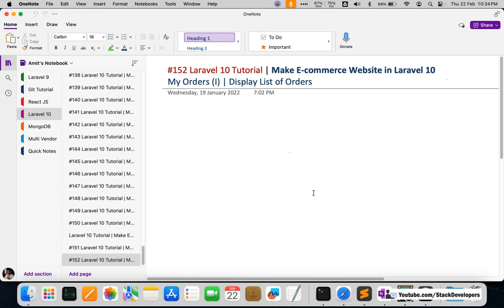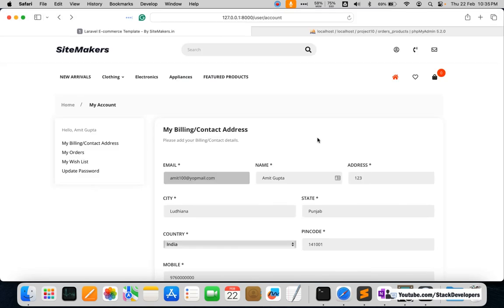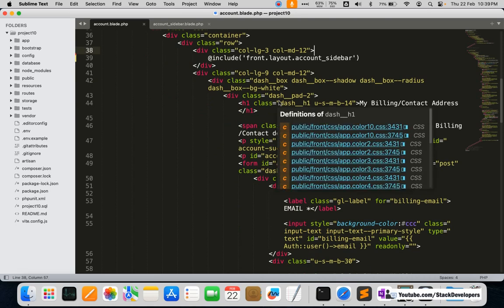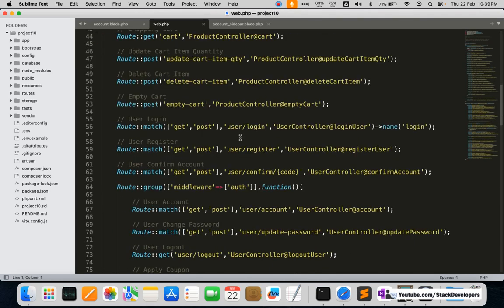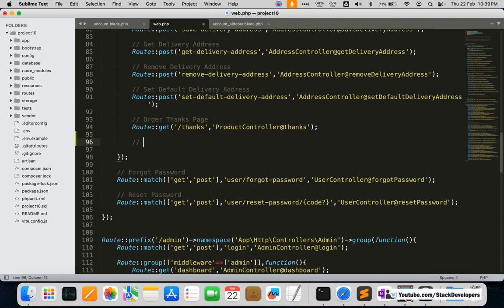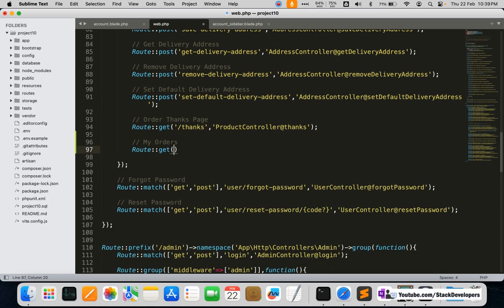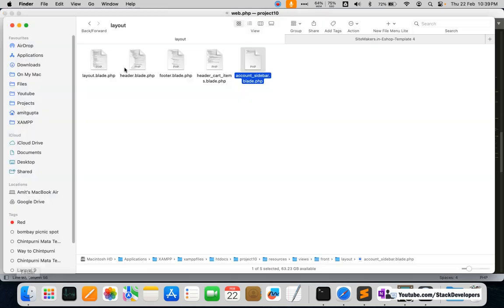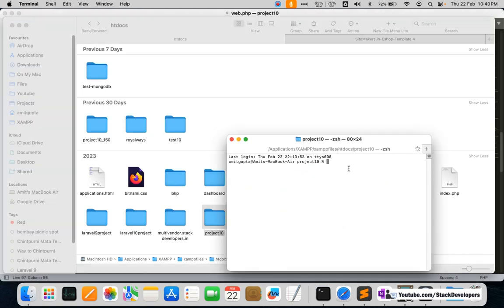#152 Laravel 10 Tutorial | Make E-com Website in Laravel 10 | My Orders (I) | Display List of Orders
In Part 152 of the Laravel 10 Tutorial to make the E-commerce Website in Laravel, we will work on my orders functionality in which the user can able to see the list of all his orders placed so far. We are going to display user orders in the user account.

1) Create account_sidebar.blade.php file :-
Create an account sidebar page under /resources/views/front/layout/ where we will keep account sidebar links like My Billing/Contact Address, My Orders, My Wish List and Update Password.

2) Update account.blade.php file :-
Include account_sidebar at account.blade.php file

3) Create Route:-
Now we will create a GET Route for orders in the web.php file:-
// Users Orders
Route::get('/orders','OrderController@orders');

4) Create Controller:-
Now we will create OrderController at \app\Http\Controllers\Front\ folder:-
php artisan make:controller Front/OrderController

5) Create orders function:-
Now we will create an orders function at OrderController in which we will fetch all user orders.

6) Create orders_products function Relation :-
Now we will create the orders_products function in the Order.php model with hasMany relation in which we will fetch ordered products details of the order.

7) Update orders function:-
Now we will update the orders function at OrderController and attach the orders_products relation with the query to fetch ordered products as well from the orders_products table.

8) Create orders.blade.php file :-
Now create an orders folder under /resources/views/front/ and then create an orders.blade.php file under /resources/views/front/orders/ and the content we will copy from orders.html from eshop template and then make changes accordingly.

In the next video, we will work on displaying order product details in the user account. We will show ordered products images, size, color etc.